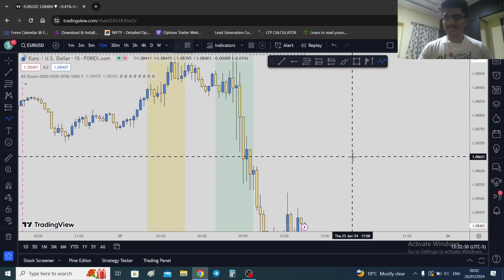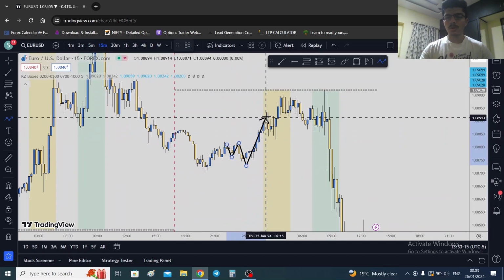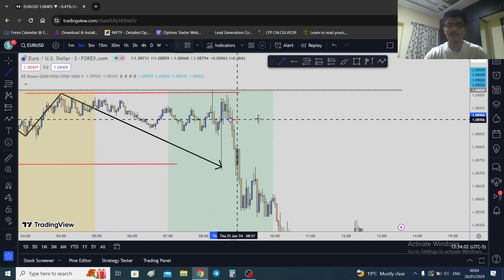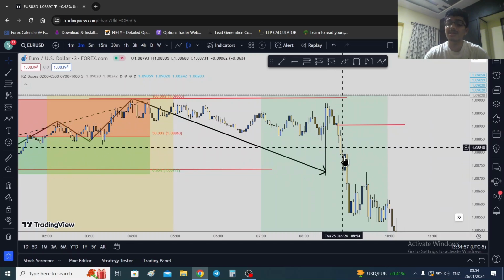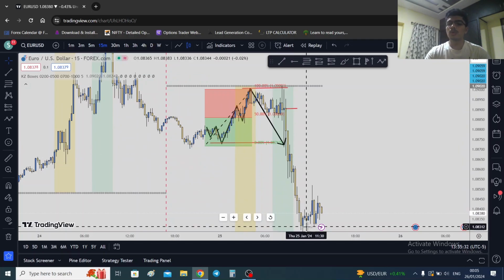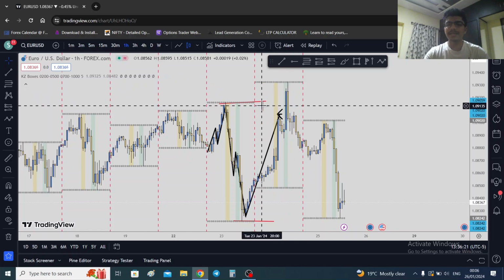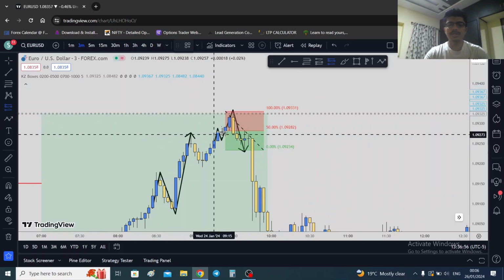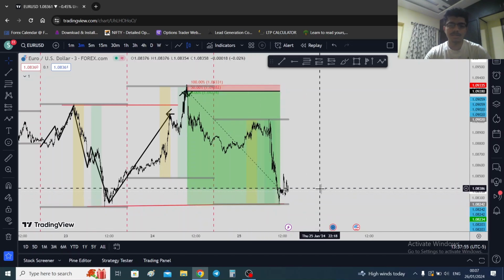ICT CONCEPTS- HOW TO TAKE 1:19 TRADE ( POST MARKET ANALYSIS